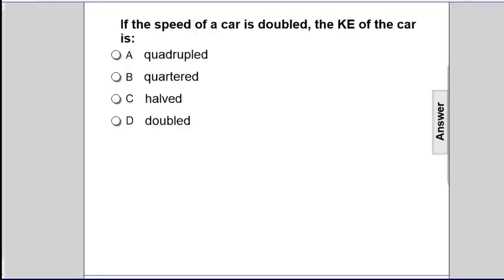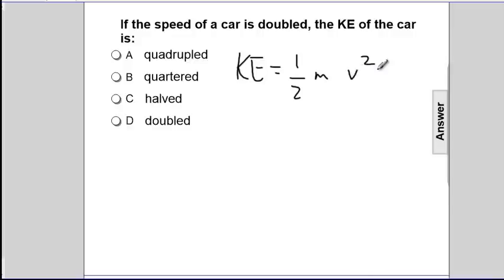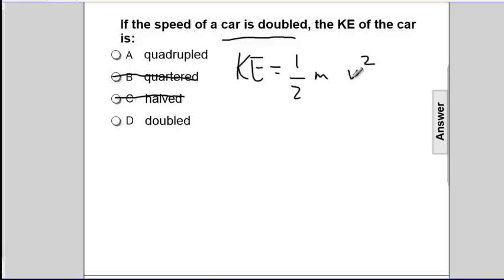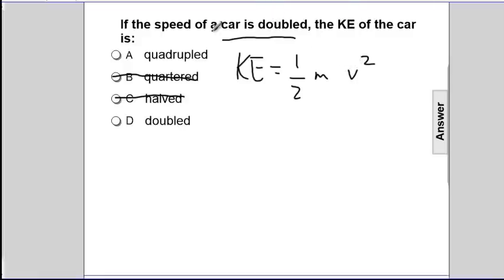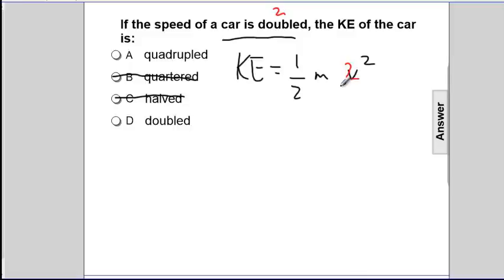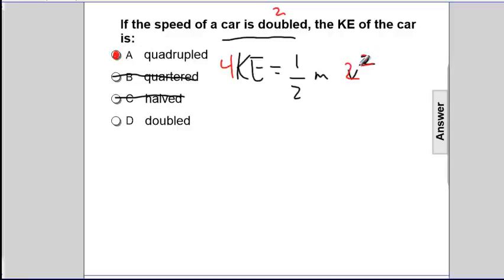Energy - Kinetic Energy - Q24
If the speed of a car is doubled, the KE of the car is:

A) quadrupled
B) quartered
C) halved
D) doubled